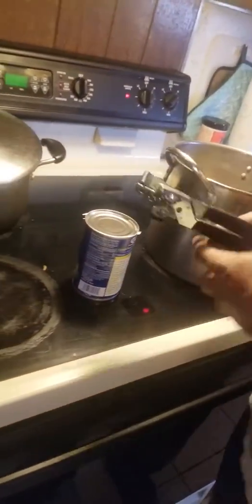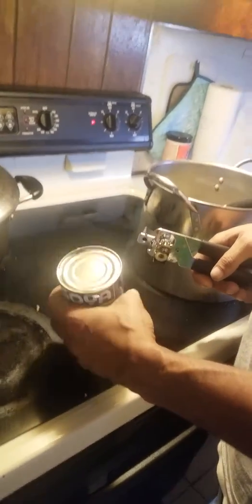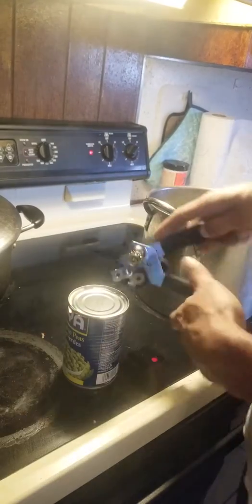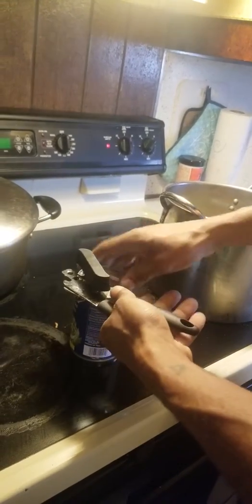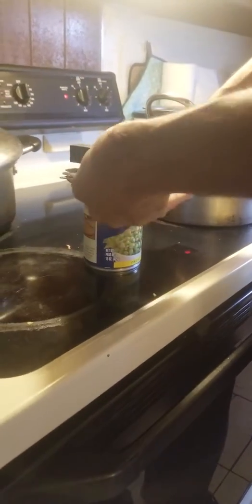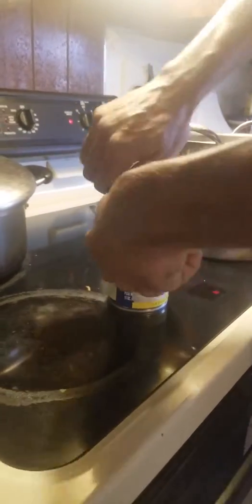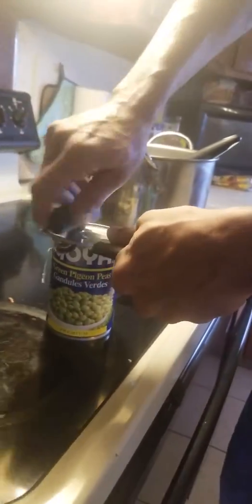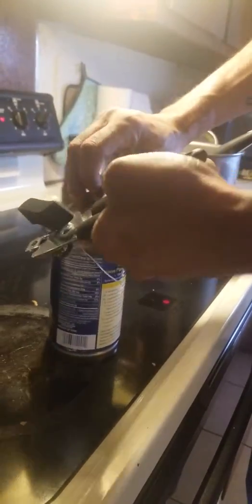How to Open a Can with can opener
Right way to open a can !